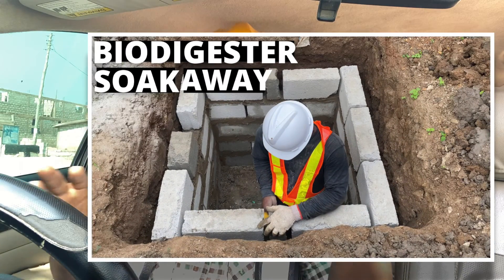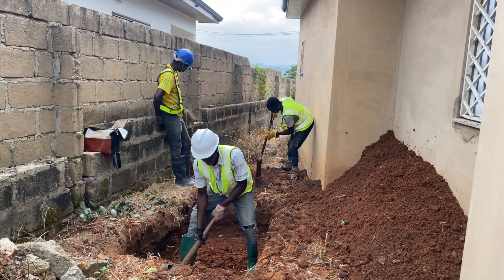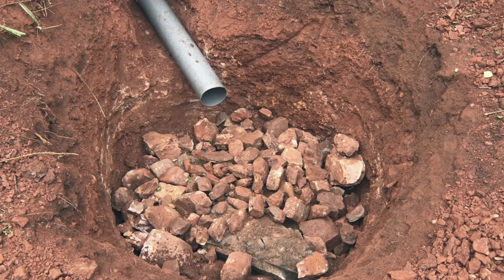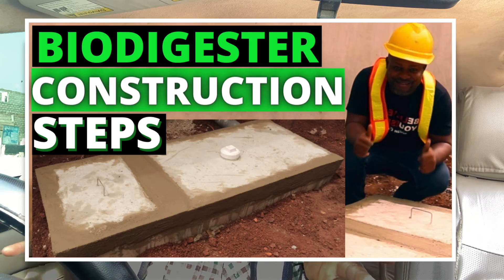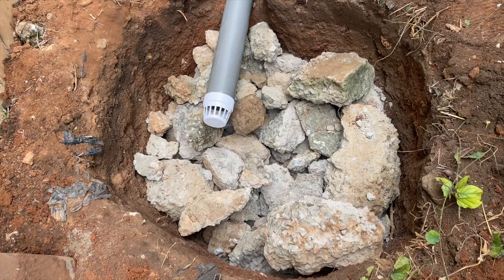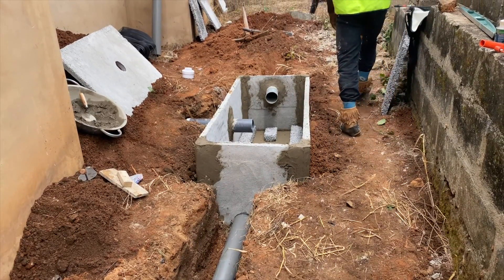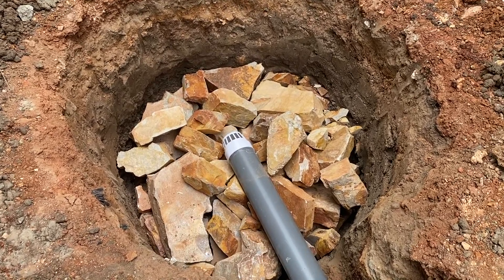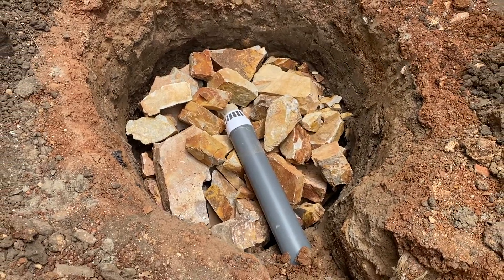How to construct a soak hole pit (the right way)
Next time you're constructing a soakhole pit for your biodegradable waste toilet biodigester, consider these tips and tricks.